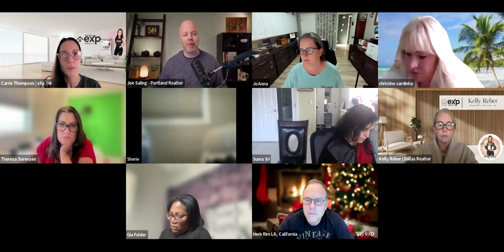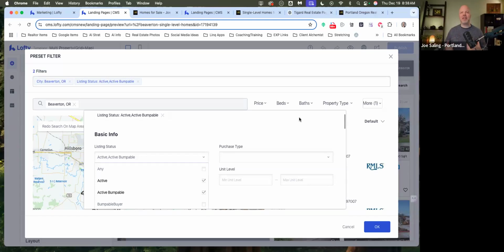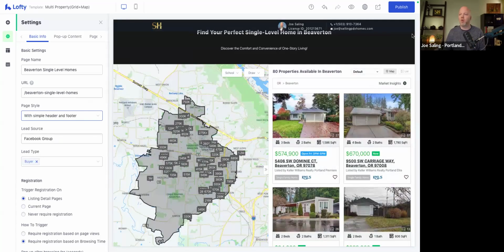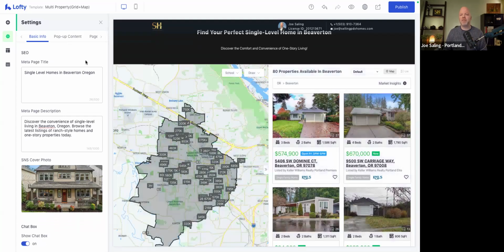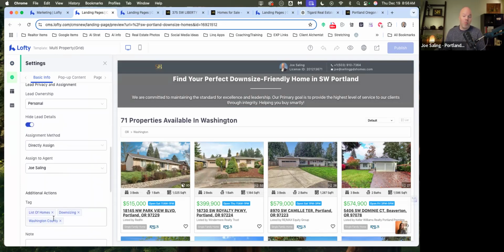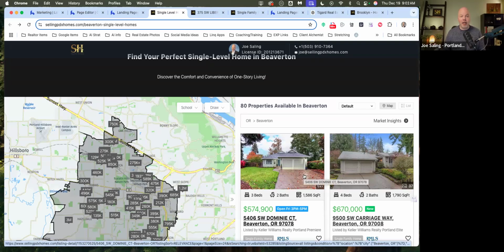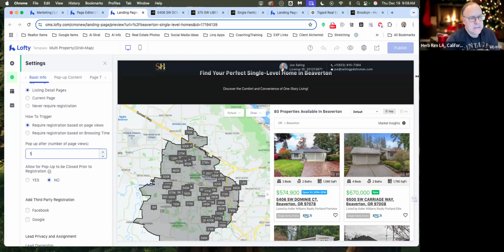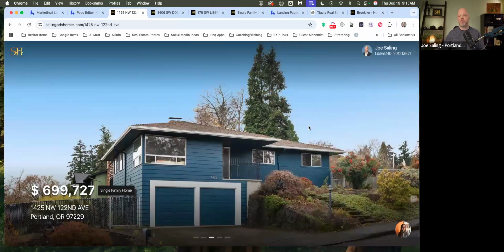Lofty Expert Shares Top Squeeze Page Techniques After 30 Days!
Joe Saling, a realtor, demonstrated the use of Lofty for creating squeeze pages and landing pages, emphasizing the importance of customization and lead ownership. He also discussed the importance of real-time information, lead tagging, and the use of Chat GPT for generating ideas. The team also discussed the challenges of tracking leads, the potential of open houses for lead generation, and the use of Lofty's landing pages for tracking and differentiation.

0:00 Intro
3:30 Marketing
4:34 Add New Landing Page
9:06 Content Block